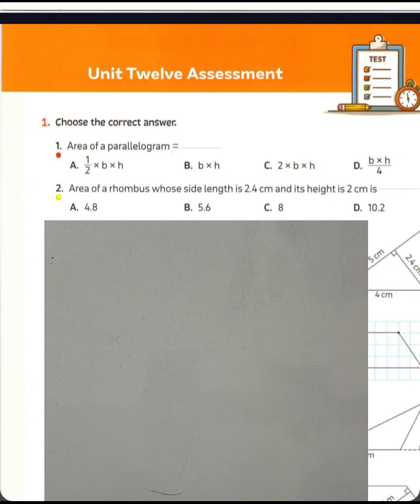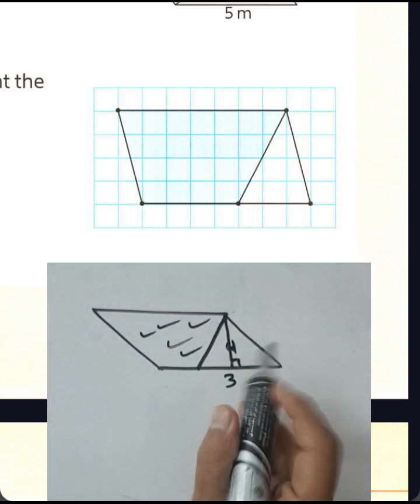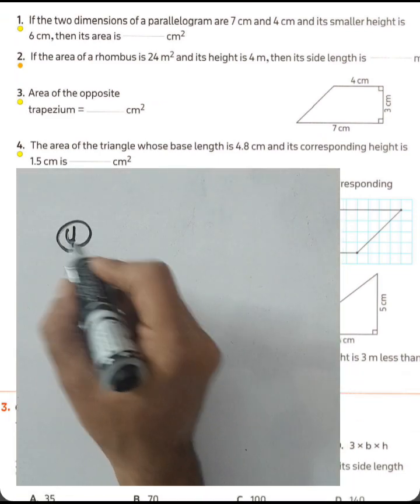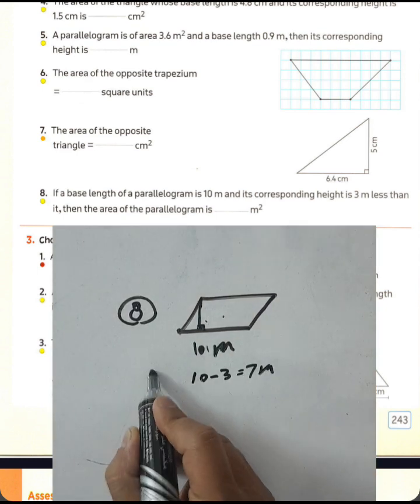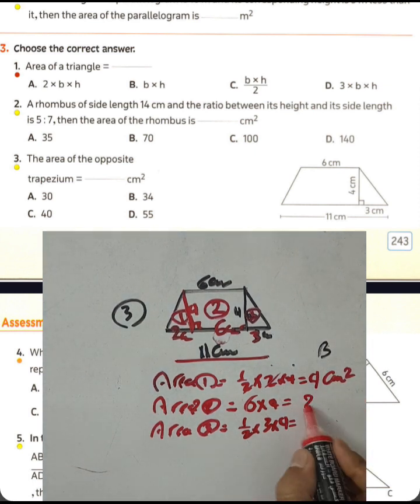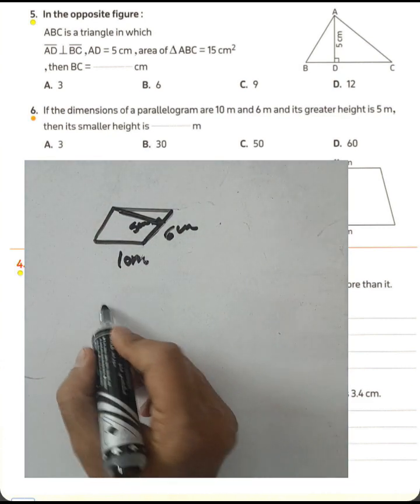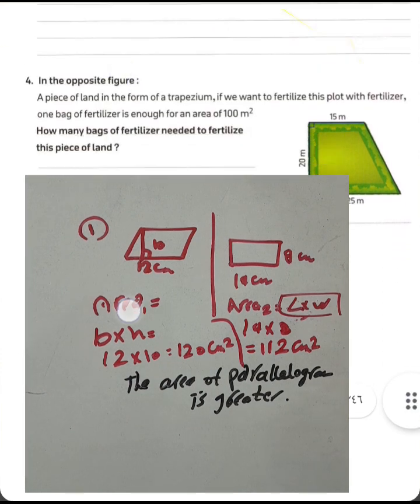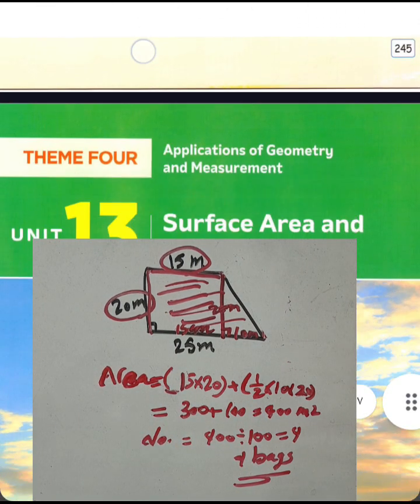UNIT TWELVE ASSESSMENT MATHS GRADE 6 # حل كتاب المعاصر ماث الصف السادس الابتدائي الترم الثاني 2024#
UNIT TWELVE ASSESSMENT MATHS GRADE 6 #